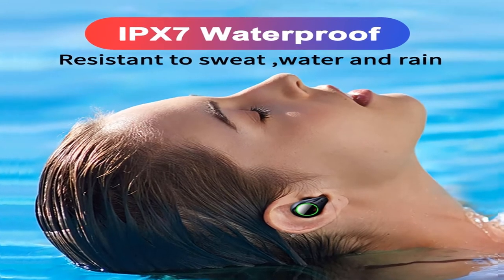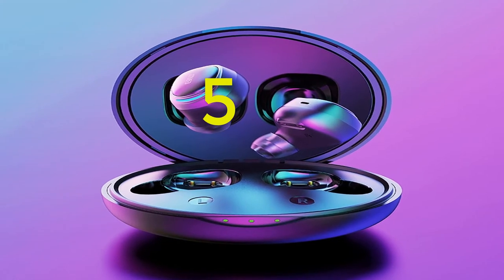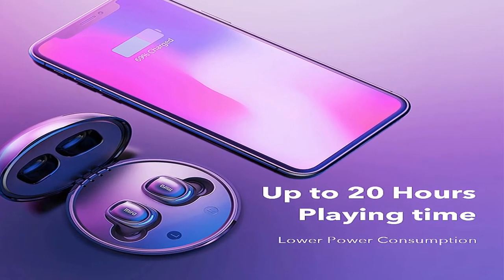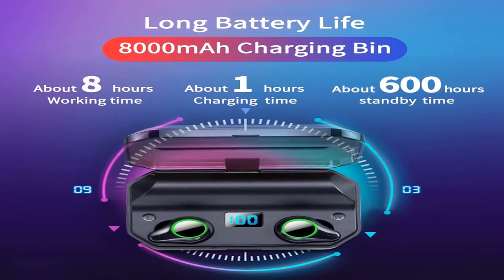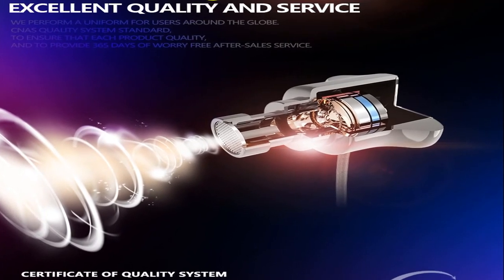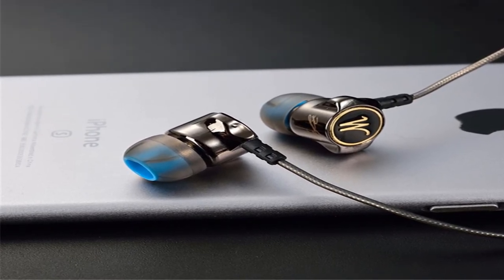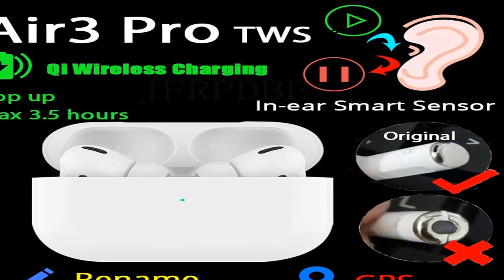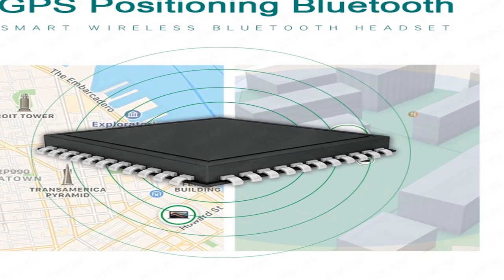Top 5 bluetooth headphones with microphone for iphone under 50$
1.Earbuds Wireless bluetooth earphones
2.Wireless Earphones IPX7 Waterproof Headphone
3.Headset Noise Isolating HD HiFi Earphone
4.Blutooth Earphone Wireless Headsets Mini
5.wireless earphone fone de ouvido

Description:
mifa X8 TWS Earbuds Wireless bluetooth earphones Touch Control Stereo Cordless Headset For iPhone Smart Phone With Charging Box.
TOMKAS 8000mAh TWS Earphones 9D Stereo Bluetooth 5.0 Wireless Earphones IPX7 Waterproof Headphone LED Display with Mic Touch Key.
Earphones QKZ DM7 Special Edition Gold Plated Housing Headset Noise Isolating HD HiFi Earphone auriculares fone de ouvido.
Bluetooth Air 3 Pro TWS In Ear Blutooth Earphone Wireless Headsets Mini Headphones Stereo Earbuds Touch For iPhone Elair Fone.
WHIZZER TP1S wireless Bluetooth earphone 3D stereo wireless earphone fone de ouvido kulaklik ? dual microphone Christmas.

Brand Name: mifa.
Product parameters.
Earbud.
bluetooth protocol :HSP/HFP/A2DP/AVRCP.
audio decoding :sbc?aac.
Weight:4.8g per Earbuds.
Dimensions:23mm*22mm*25.5mm.
Battery capacity:450mAh.
Charging:DC5V-1A USB.
Wieght:51.4g(Not including earbuds).
Size:68.6mm*68.6mm*33.8mm.